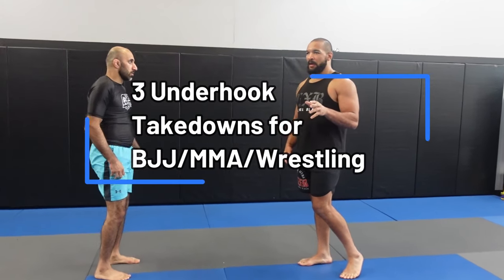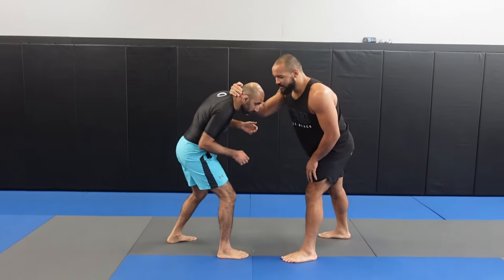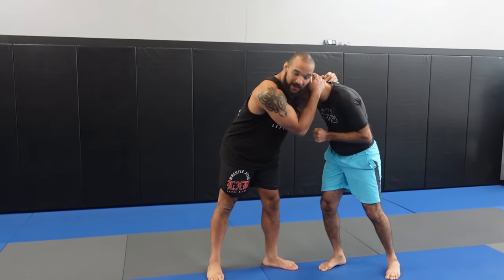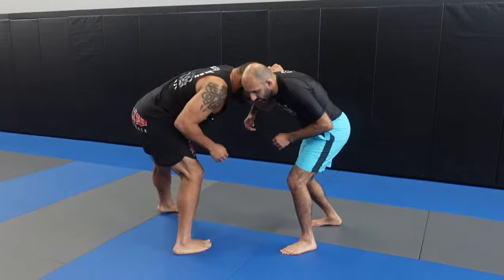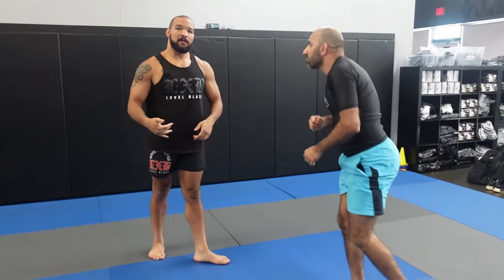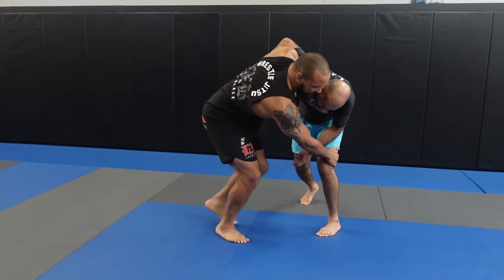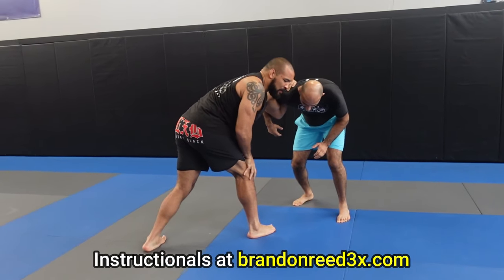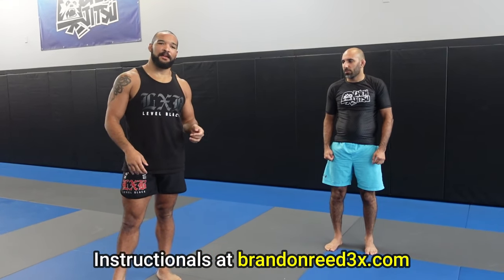3 Underhook Takedowns That EVERYONE Should Know (That Actually WORK)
In today's video I go over 3 pretty basic takedown options from the underhook.

The reason I choose to show these is because the underhook is a position ALL Brazilian Jiu-Jitsu Grapplers, MMA Fighters, or Wrestlers find themselves. in.

In grappling the underhook is one of the TOP control ties and therefore we NEED to make sure we develop the proper BASIC skills from there while we can.

These 3 options are all pretty simple, but once mastered create a pretty dangerous system for grapplers on the feet.

If you'd like to learn more from me, you can go to Brandonreed3x.com/store to check out my various Wrestling for BJJ Instructionals.